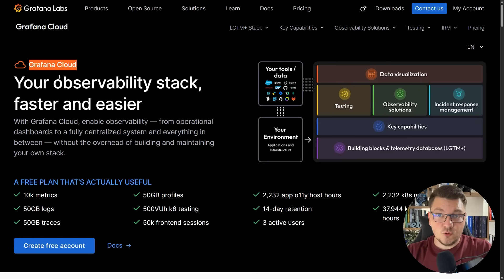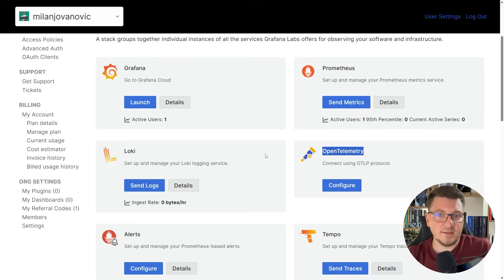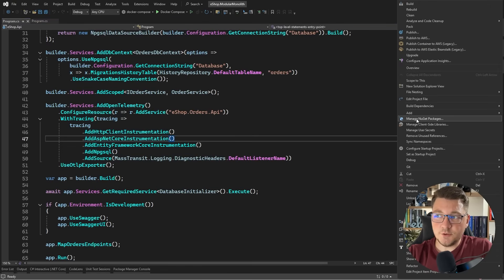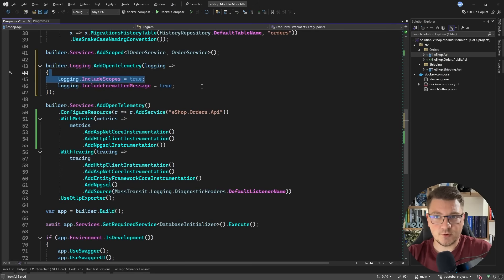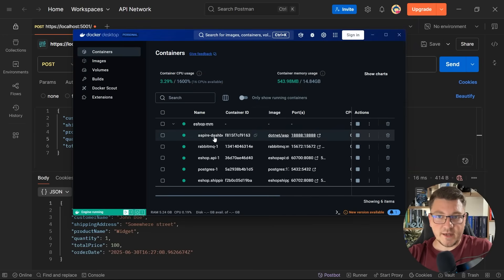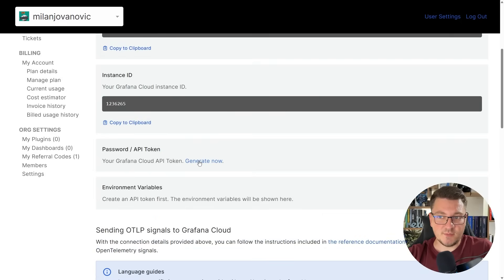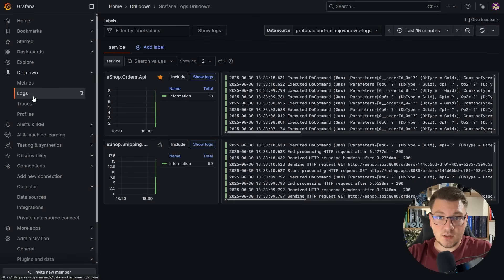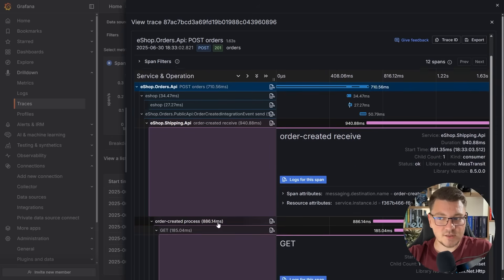This .NET Monitoring Setup Changes Everything: Grafana + OpenTelemetry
Learn how to set up a complete observability stack for your .NET applications using Grafana Cloud and OpenTelemetry. This tutorial shows you how to integrate metrics, traces, and logs into your existing projects with minimal configuration.

Grafana Cloud offers a generous free tier with 10,000 metrics, 50GB of logs, and 50GB of traces per month - perfect for most applications. I'll walk you through configuring OpenTelemetry in a real .NET microservices application, setting up the necessary NuGet packages, and connecting everything to Grafana Cloud.

The demo covers how distributed tracing captures requests flowing across service boundaries. You'll see how to monitor database queries, HTTP requests, and message queue operations all in one unified dashboard.

By the end of this tutorial, you'll have a production-ready observability solution that helps you debug issues faster and understand your application's performance without expensive APM tools.

Run C# Scripts With dotnet run app.cs (No Project Files Needed)

Chapters
0:00 Grafana Cloud intro
1:27 Creating an account
2:14 OpenTelemetry setup
5:14 Exporting telemetry data
7:27 Grafana OTLP endpoint
9:20 Grafana dashboard demo